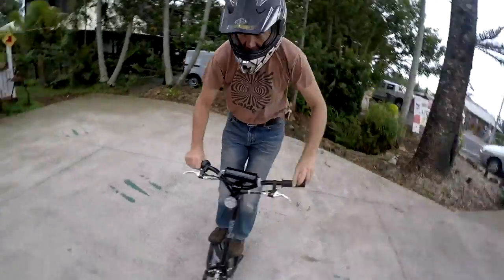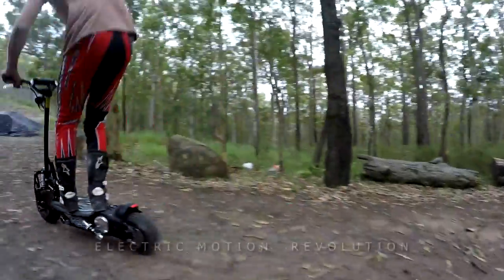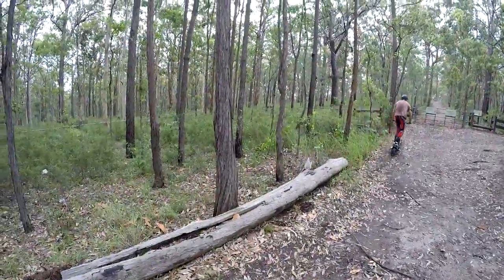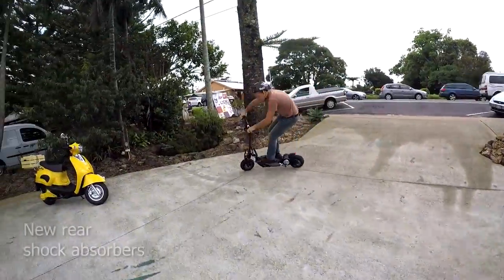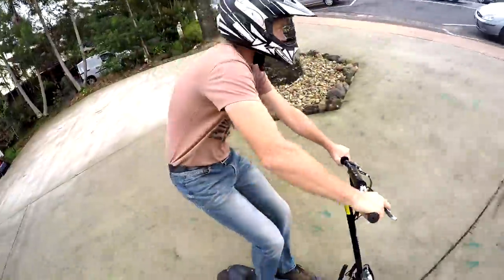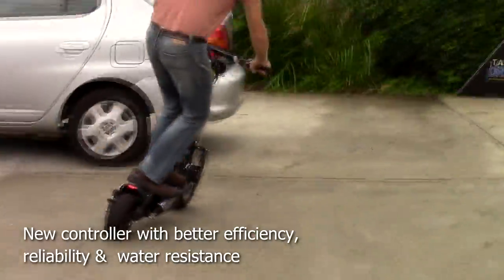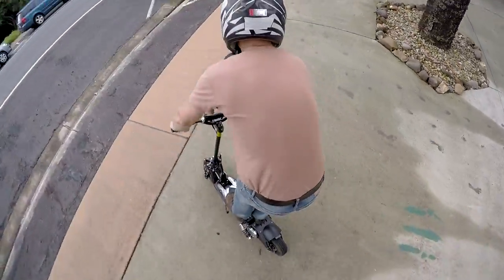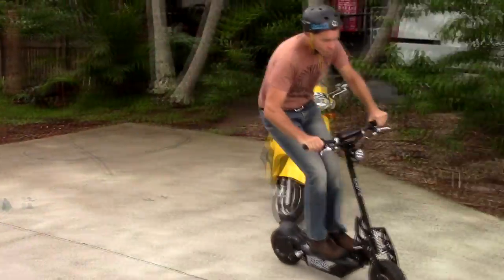REVO ELECTRIC SCOOTER: Review by Caldera Moto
of the Revo electric scooter, part of the electric motion revolution in southeast Queensland. Richard Kent from Caldera Moto has been riding the Esway electric unicycle for a year now and provides this review. Caldera Moto sells and ships electric scooters, bicycles and unicycles from Mt Tamborine across southeast Queensland and northern NSW.